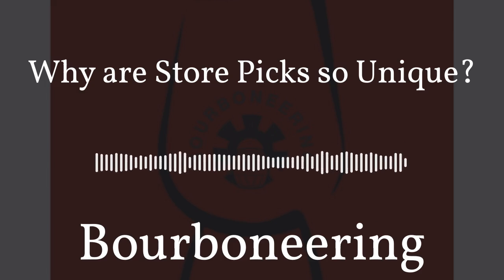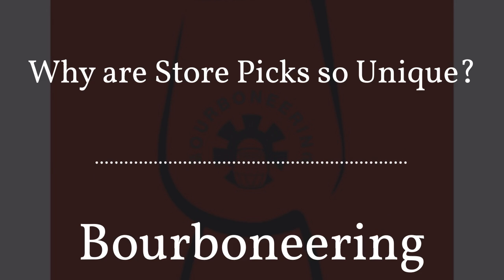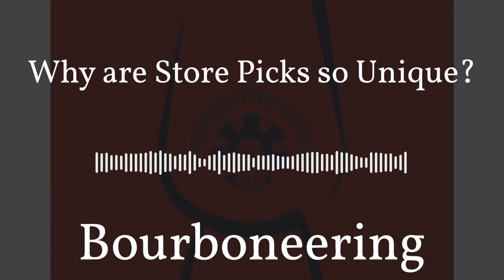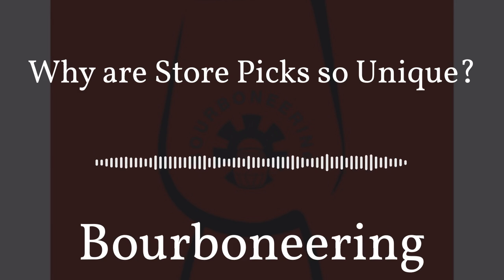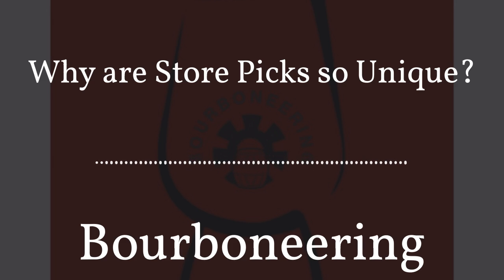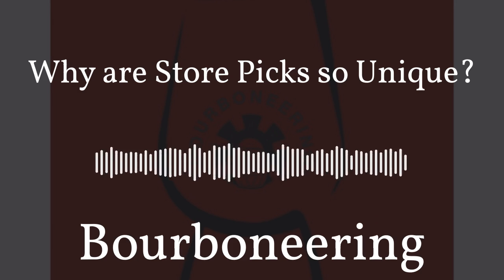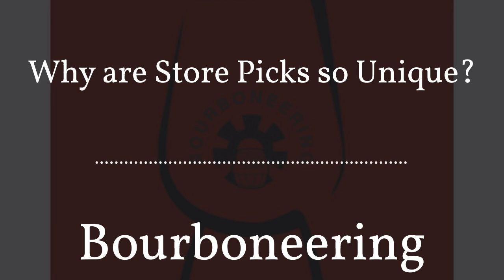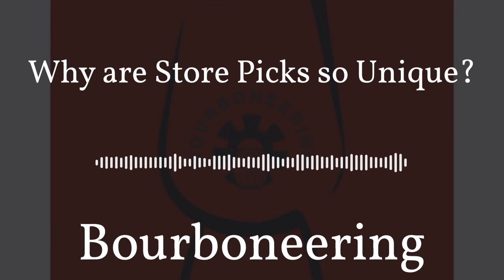What makes Store Picks So Unique?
Here I discuss the variables that make single barrels so different from one another. I also review 3 pours of the same bourbon from 3 different barrels.